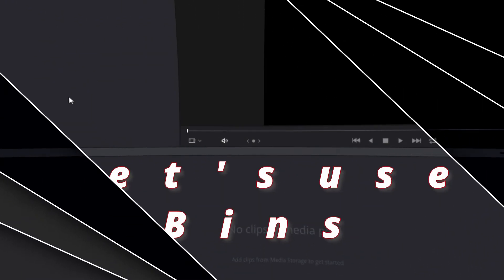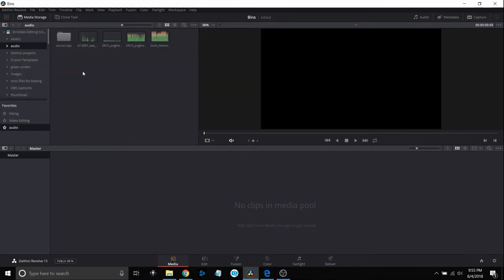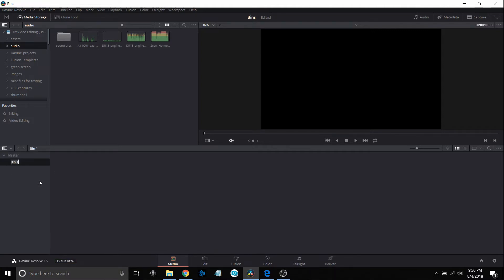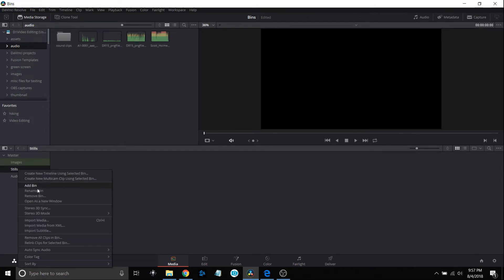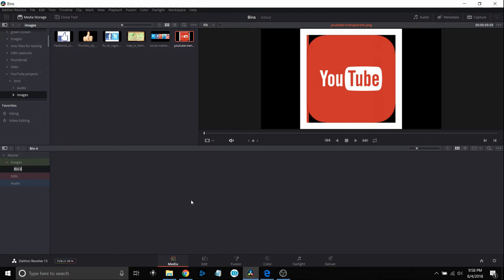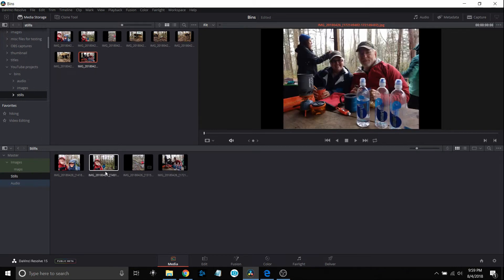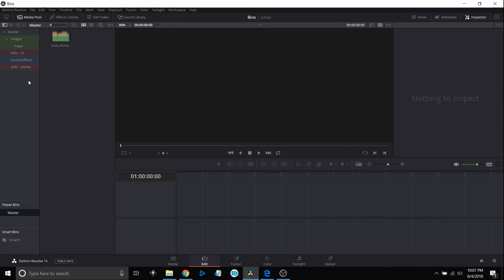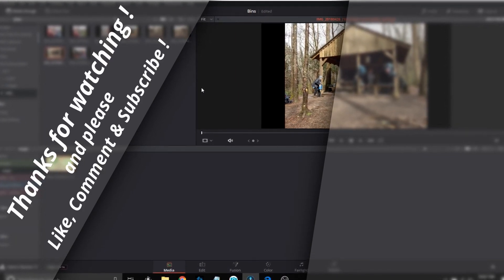DaVinci Resolve 15 using bins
Organizing your media is one of the quickest ways to speed up the process of editing.  Stop searching through different directories for your files and put them in customizable and searchable bins.

This video is geared more to the beginner DaVinci Resolve user looking to improve their knowledge of different aspects of the software.